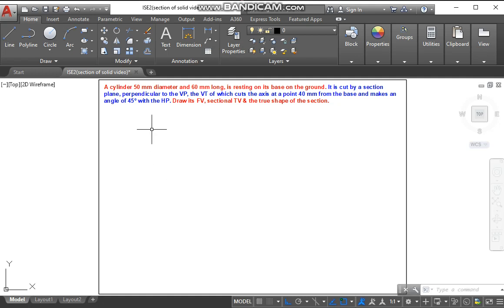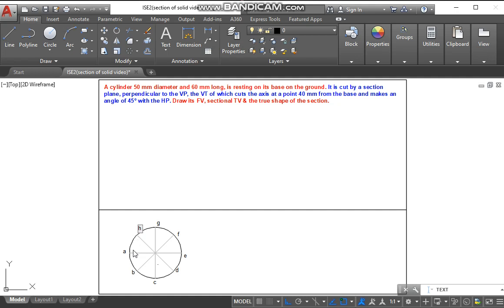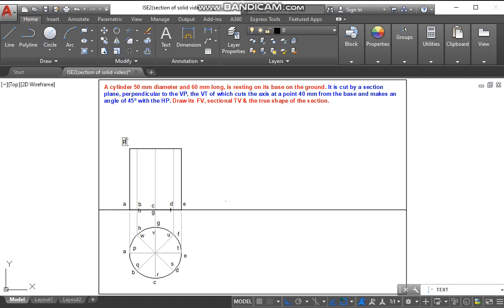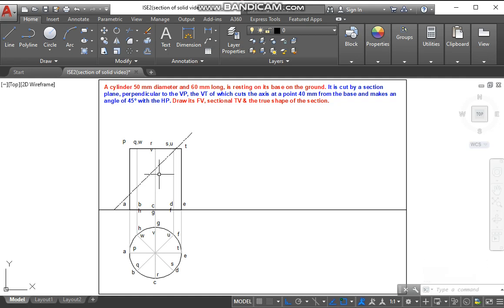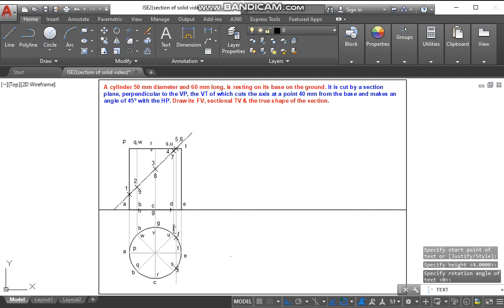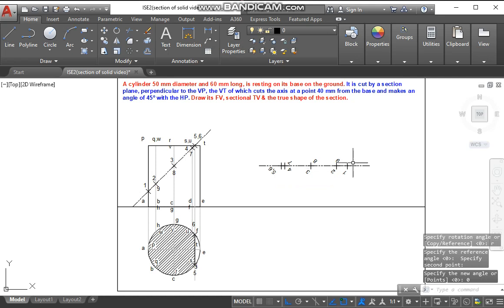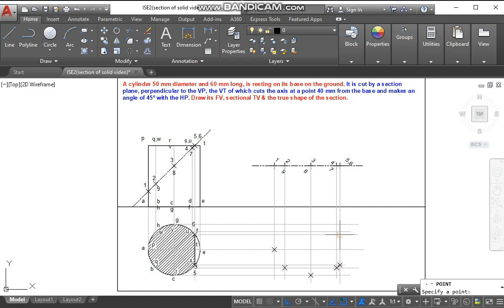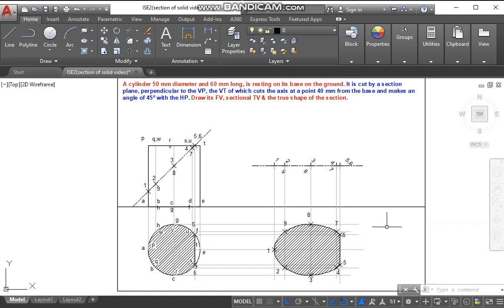Section of Solid question on cylinder on Autocad.